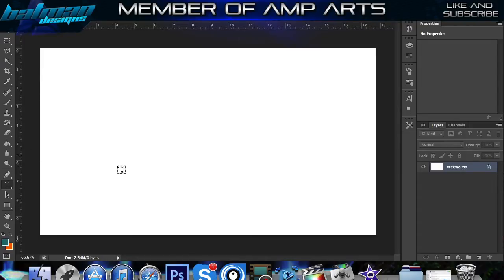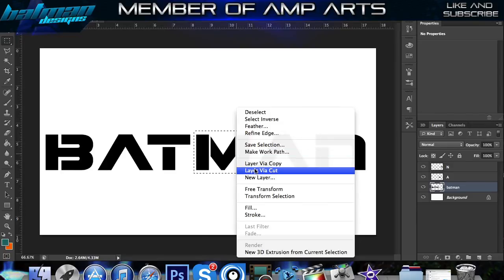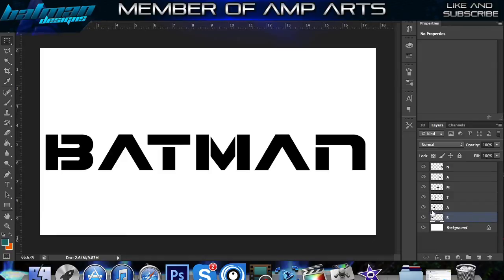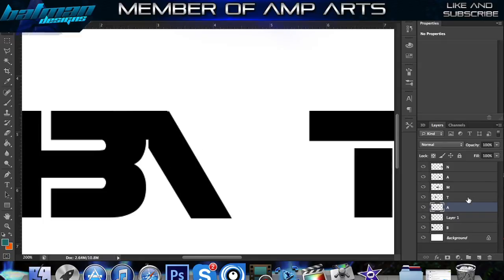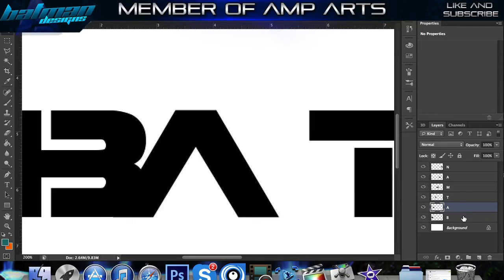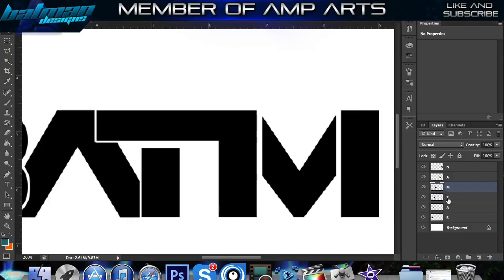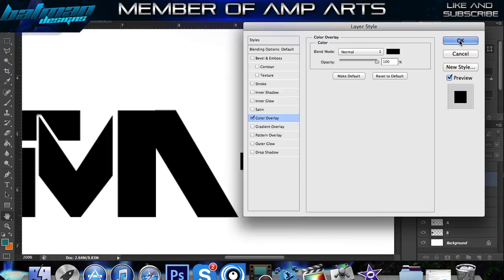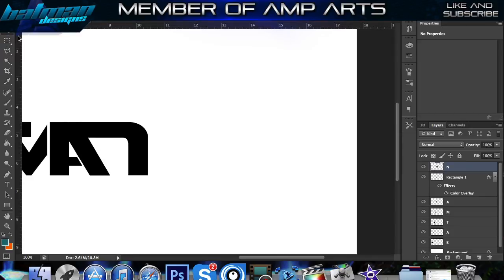BATMAN Designs - How To Make A Text Logo | Tutorial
Hope you enjoyed this tutorial on how to make a basic text logo. The possibilities are endless and just make it how you like.